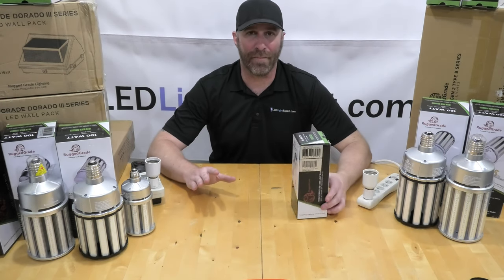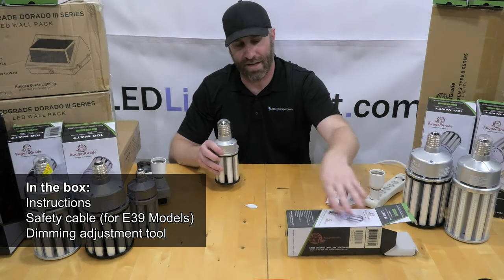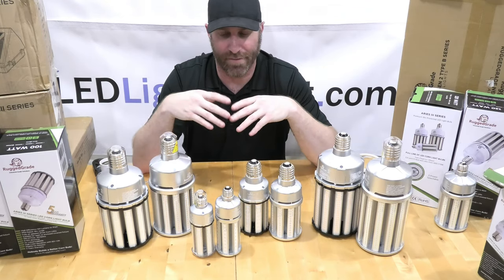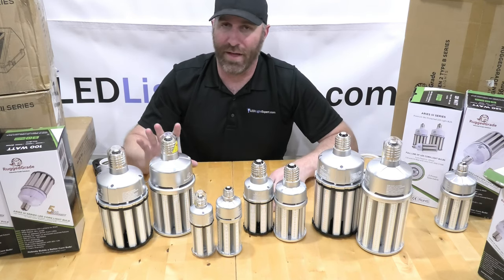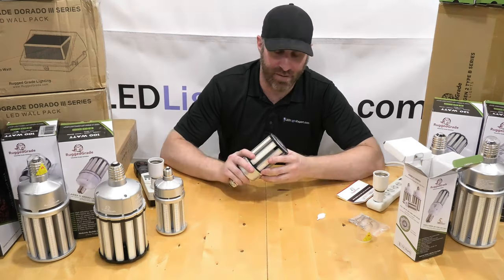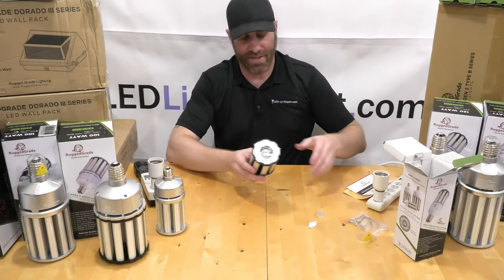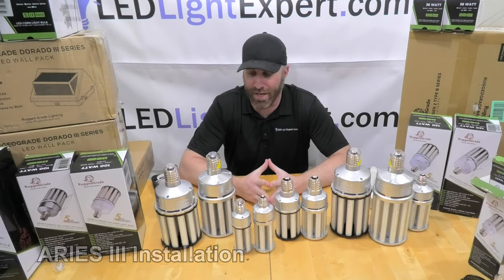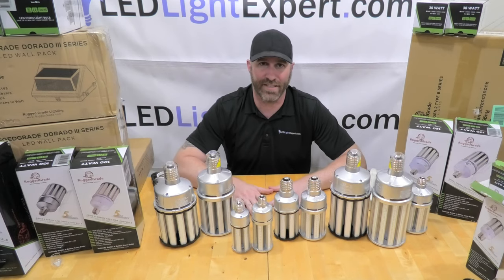Aries 3 LED Corn Light Bulb - Unboxing, Demo and Review - 130+ lumen to watt bulb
Aries III LED Corn Light Bulb - Unboxing, Demo and Review - 130+ lumen to watt bulb

Everyone has been asking for an unboxing and demo of the newest series to the best performing LED Corn light Bulbs - the Aries III.    The Aries were already the best corn light bulbs on the market due to their impressive driver and superior manufacturing.  These are 130+ lumen to watt bulb and thats a DLC 5.1 certified number. (see for yourself at the independent DLC , only place to know what yopu are buying;

- Box view with multiple sizes
- Unboxing
- Series overview of E26 and E39 bases, Kelvins and wattages
- Dimming review
- Powering on
- Actual wattage draw review
- Review the energy cost savings